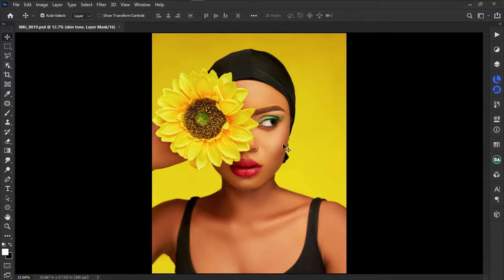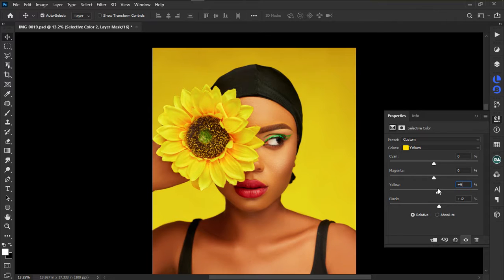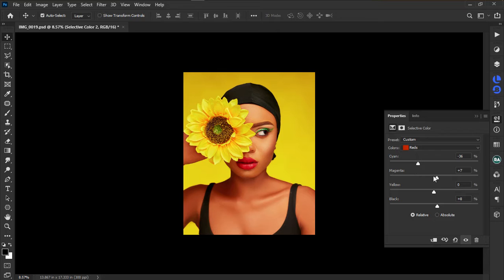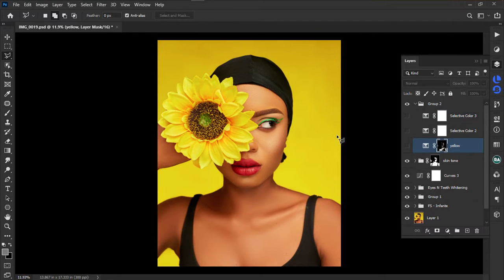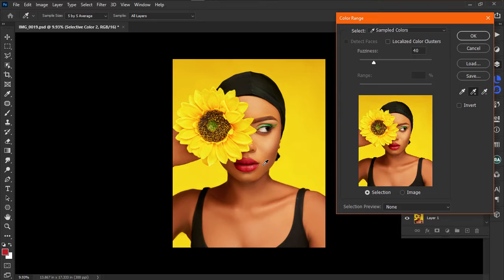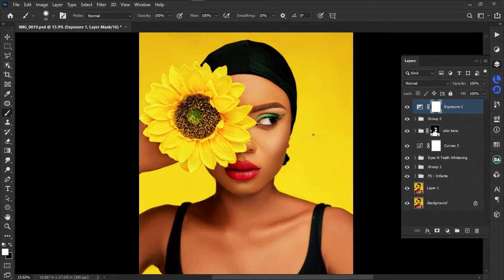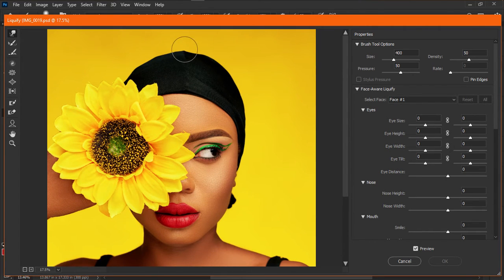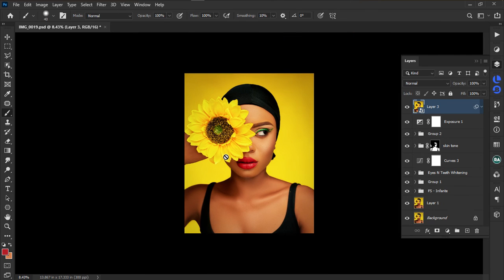how I color grade my images.